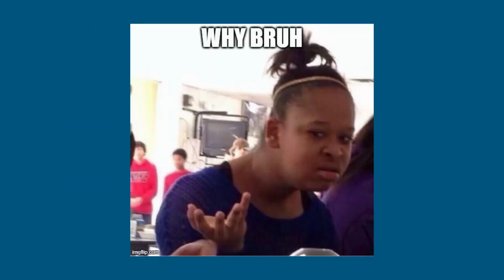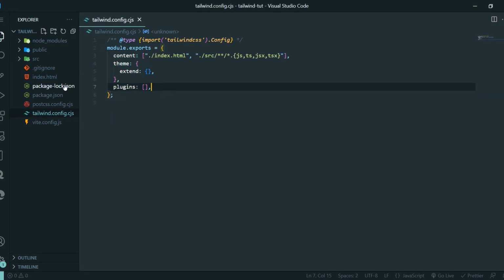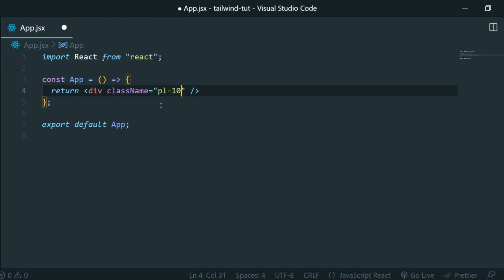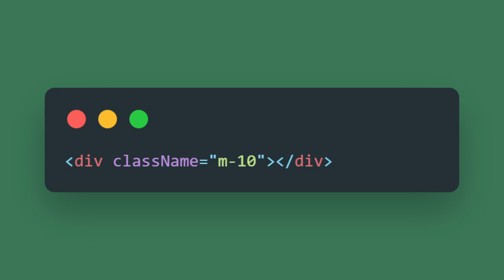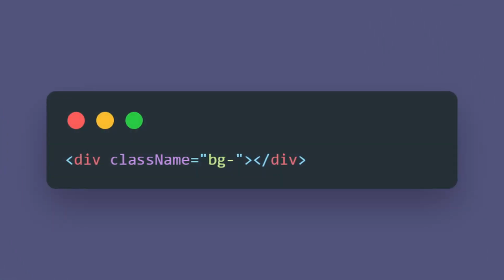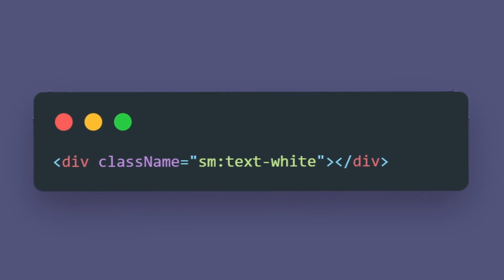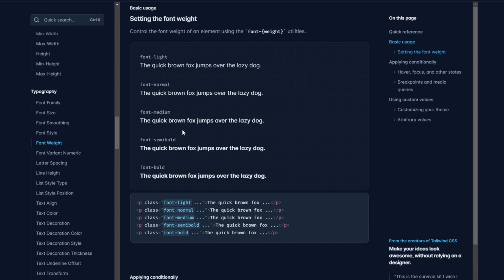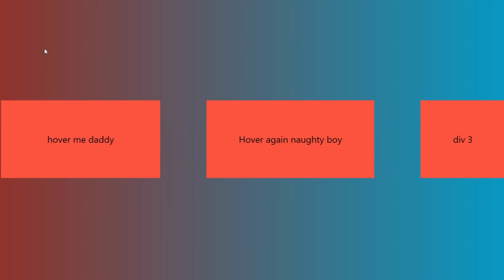You shouldn’t use CSS in 2023.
Timestamps:
0:00 intro
0:25 What is Tailwind CSS?
1:00 Installation.
2:15 Tailwind Usage Logic.
3:20 The Basics.
6:34 Small Project.
7:30 Thank You!